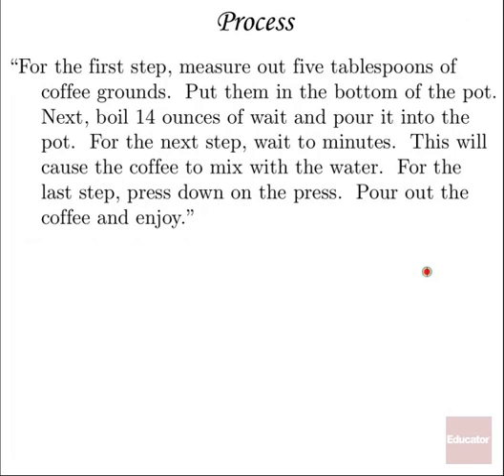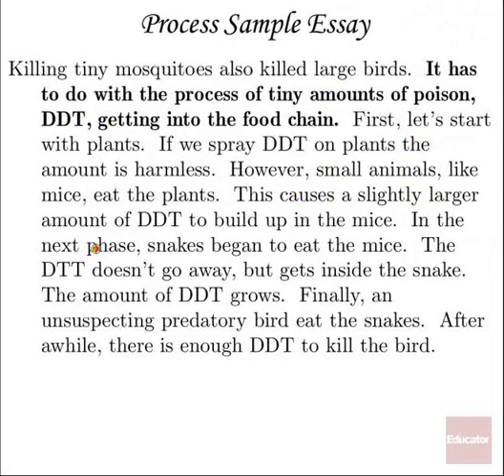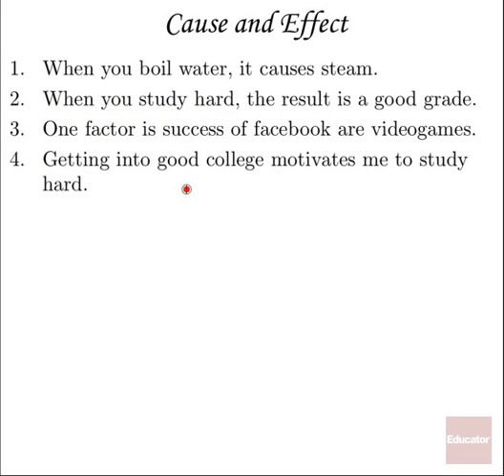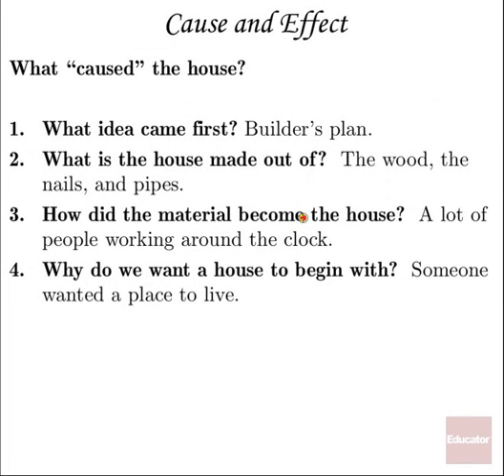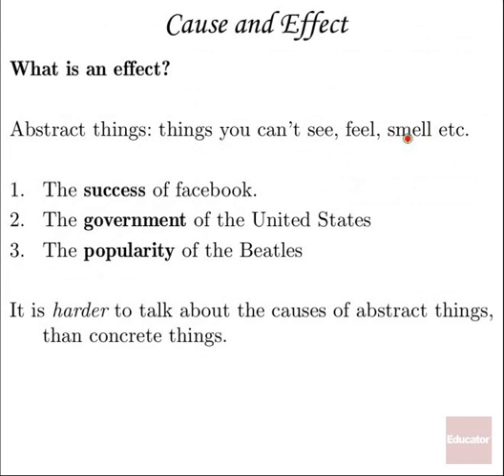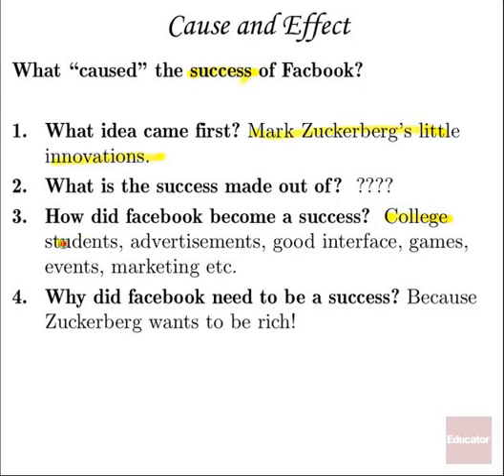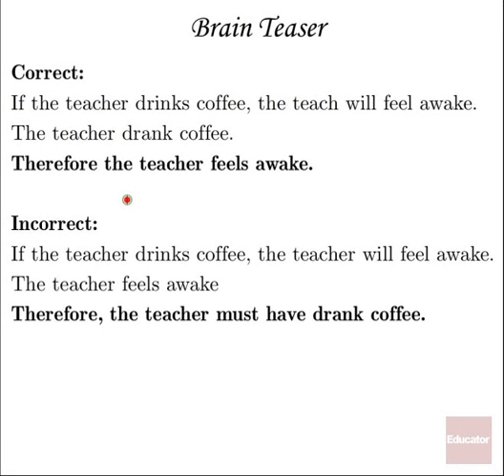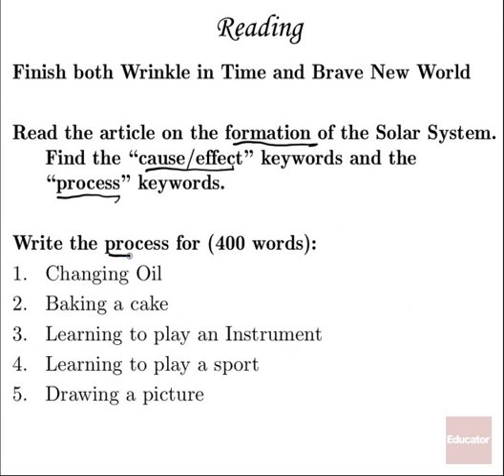14 Process & Cause & Effect